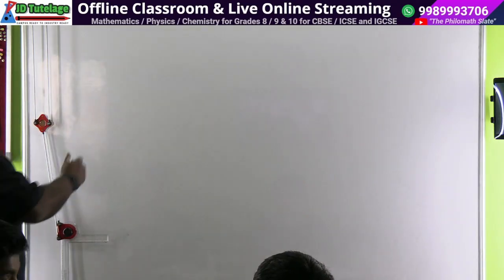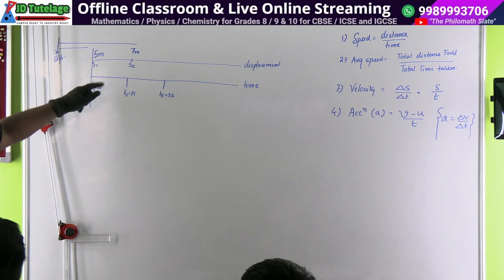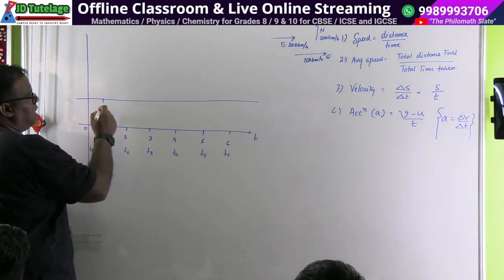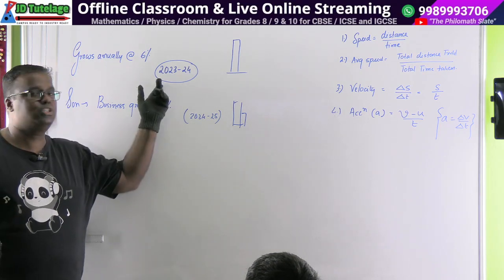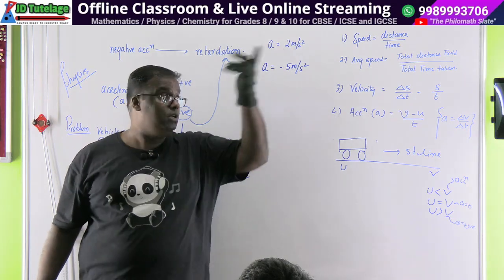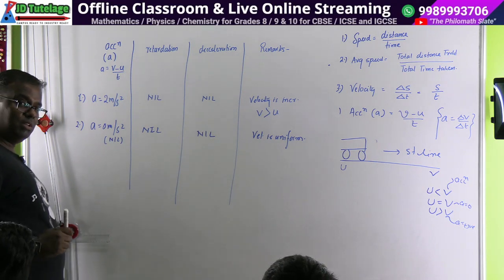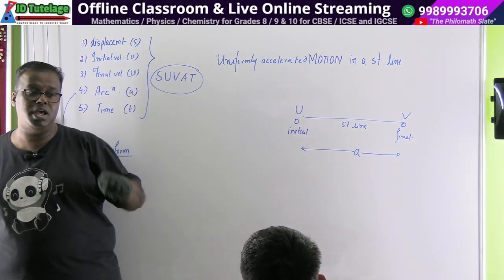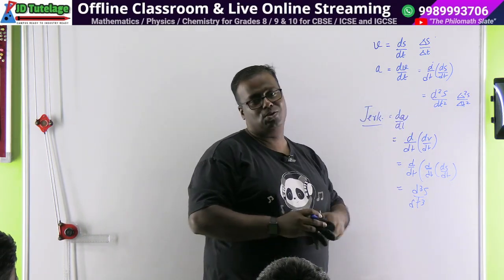Motion I Grade 9 I Class 5